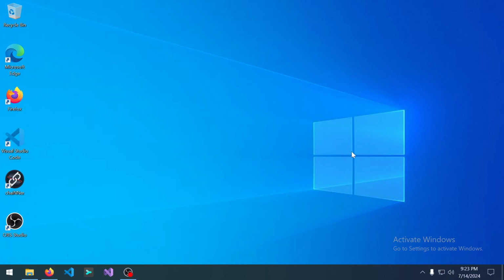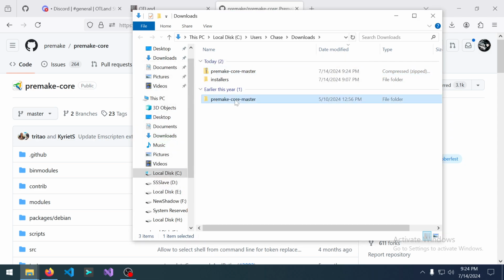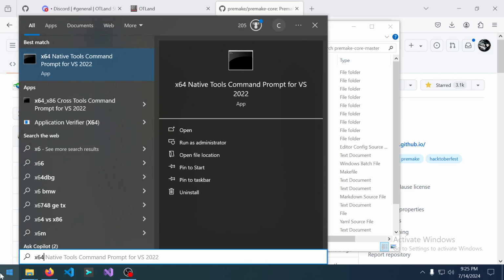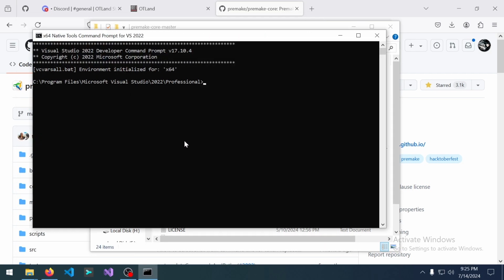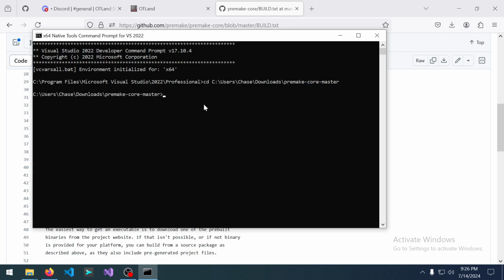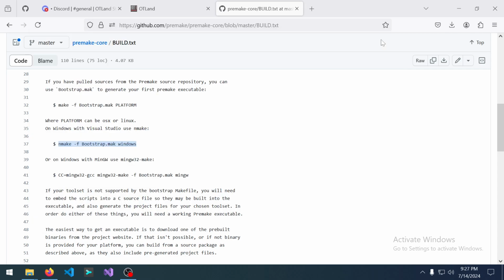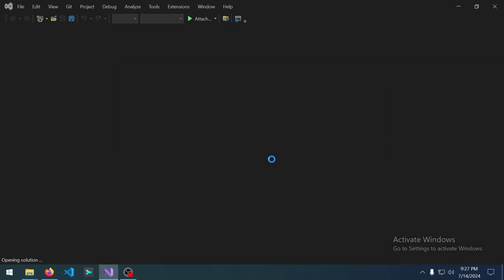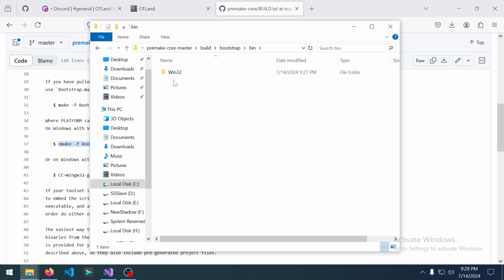Build Premake5 on Windows with Visual Studio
This video is a small tutorial on how to start with only visual studio and the raw source code for premake5 and generate a working binary as well as the solution files for premake5.